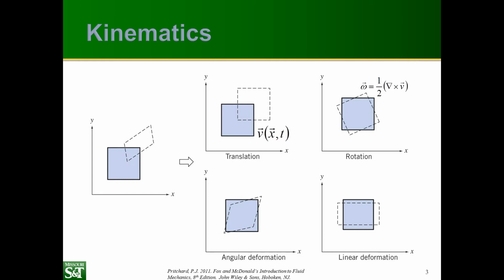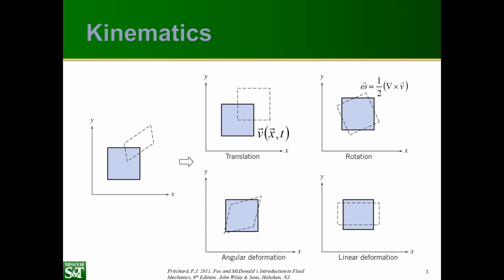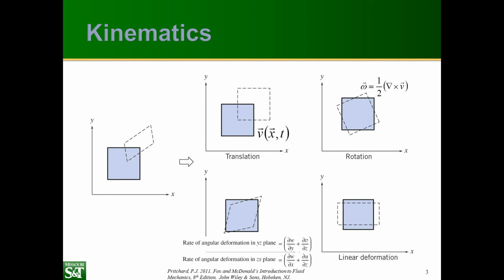NE 3221 M02 01 Fluid Kinematics